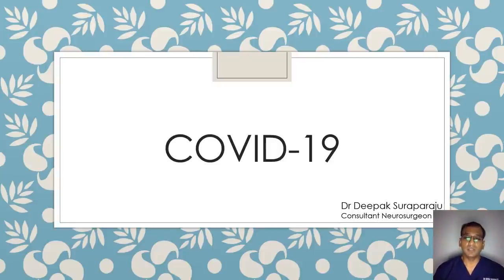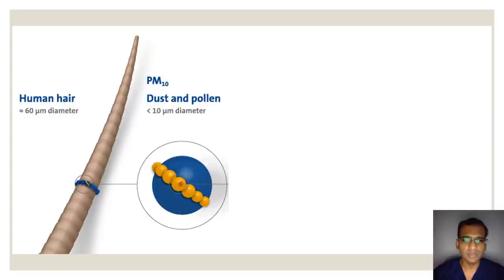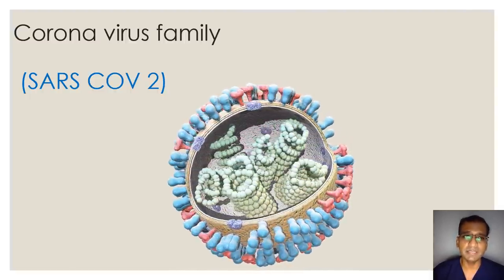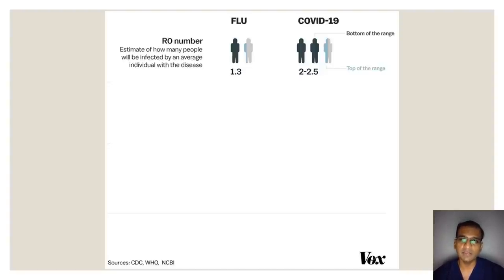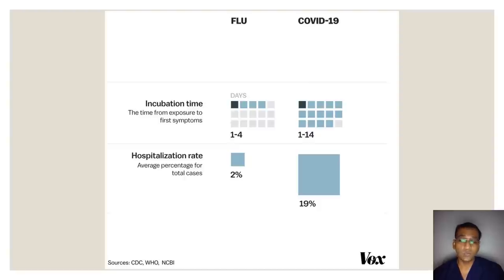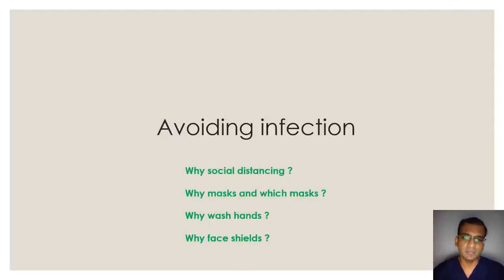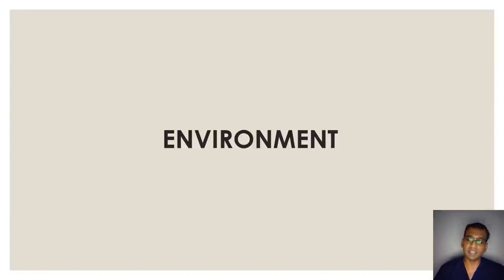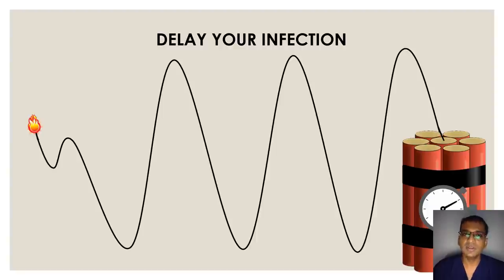COVID 19 Preventive measures explained- (easy to understand format)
A presentation designed for Hospital support staff, Students and General Public. Presented in a minimalistic simple to understand language, to make easy the understanding of COVID19 and its preventive measures.

If found to be informative and useful, kindly share with those you think may benefit.

all images are from 'free to use' sources. Due credit for the creators of video clips are on respective slides.